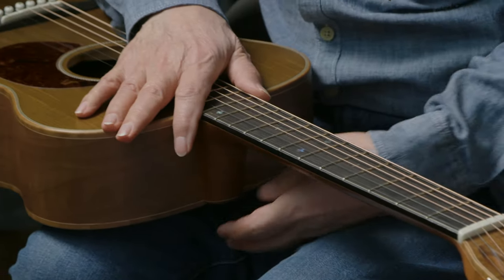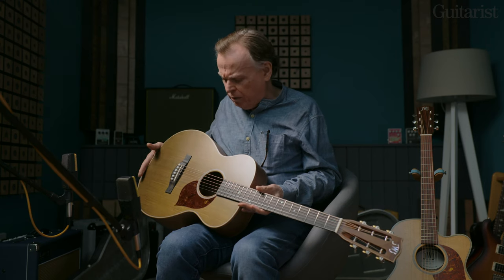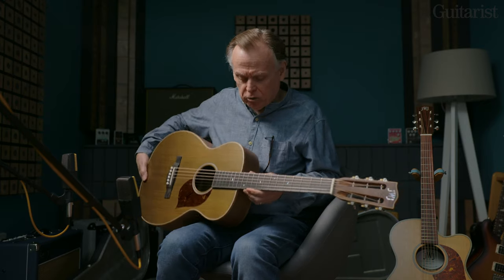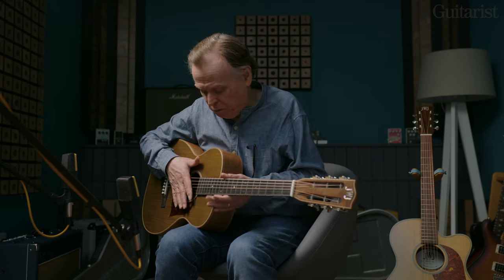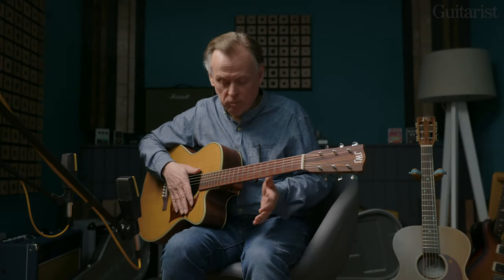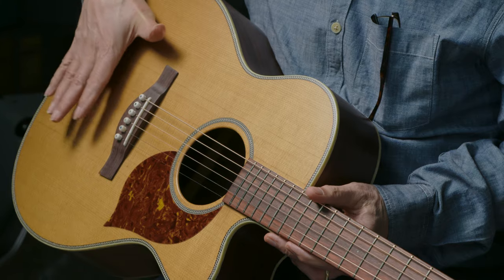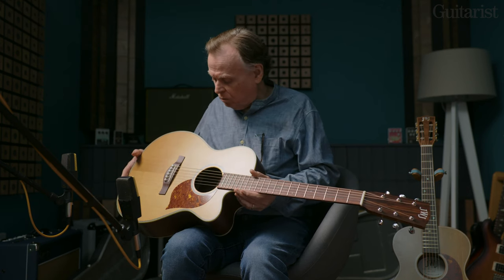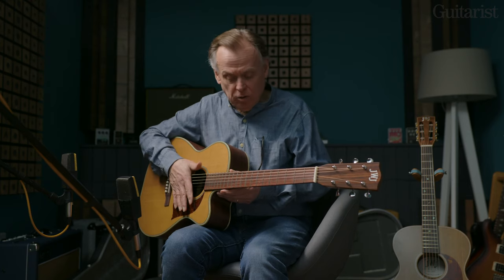JWJ Parlour and OM Acoustic Demo